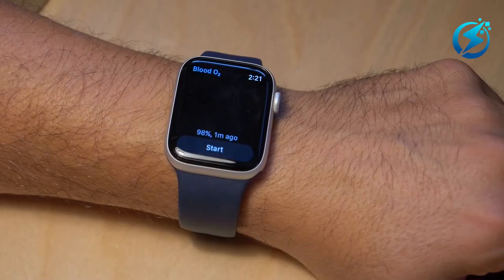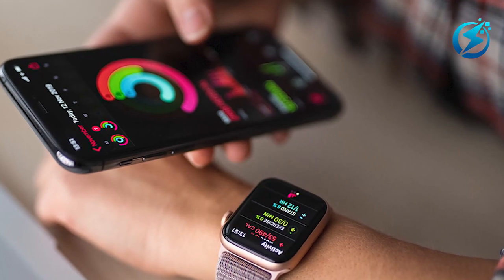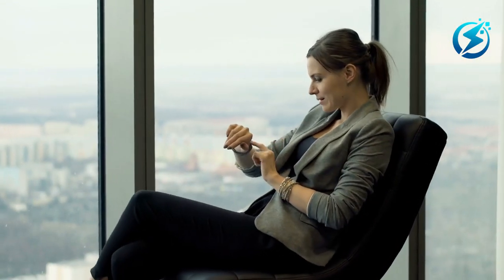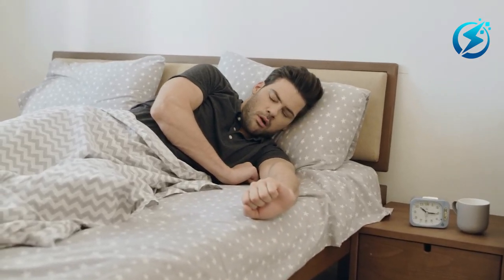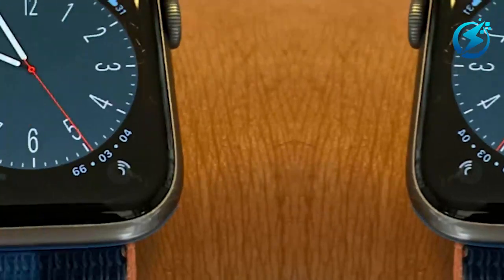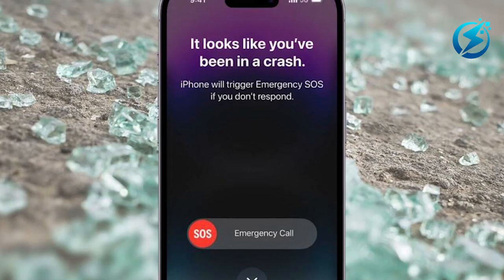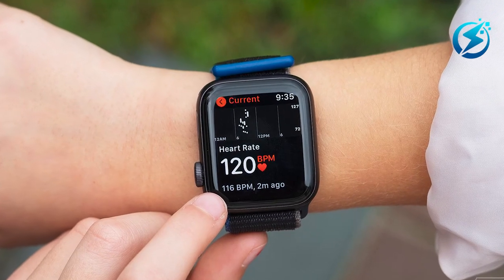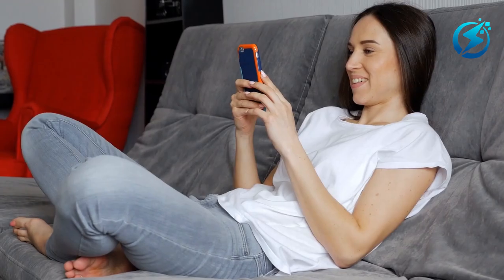Apple Watch OS 9 Tips, Tricks, and Amazing Features Appearing in 2023😱🔥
Apple Watch OS 9 Tips, Tricks Amazing Features Appearing in 2023😱🔥. Packed with more features than ever, watchos 9 new features is extremely insightful. Exceptionally personal, the watchos 9 sleep tracking gives you even more on the go. Apple watchos 9 features display now lets you see more while you working out. Also, the watchos 9 new changes is tailored to shape your workout routine.

If you have an Apple Watch, then you probably have one of the finest running and overall best watches currently available. While some may have the watch for its external features, you may want to switch things up by checking out some of the Apple Watch OS 9 tips, tricks, and amazing features that will make your Apple Watch brilliant in 2023.